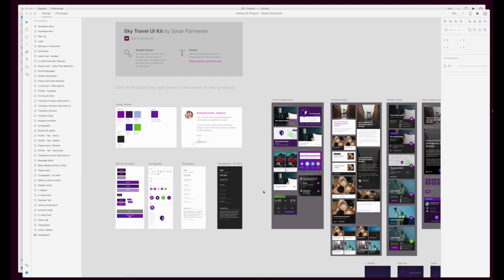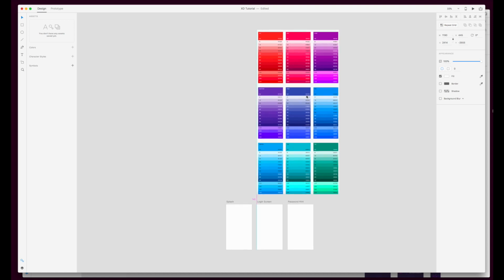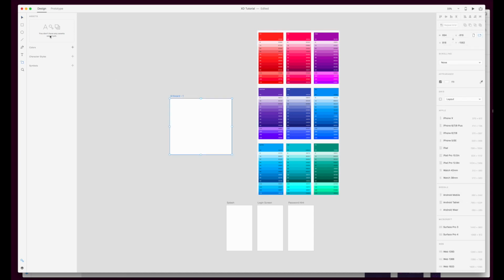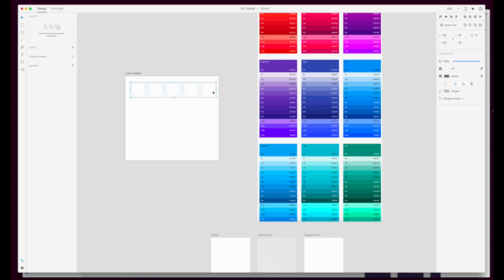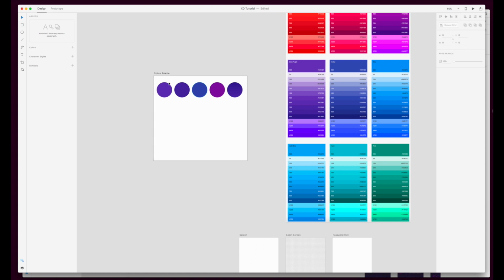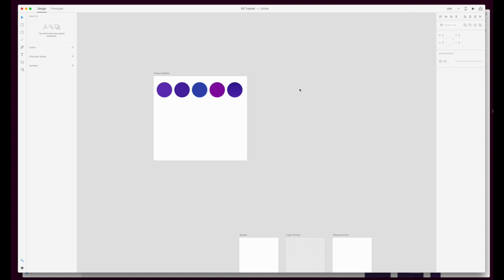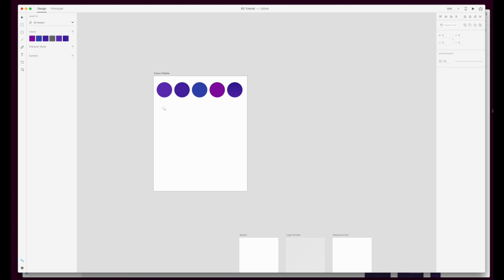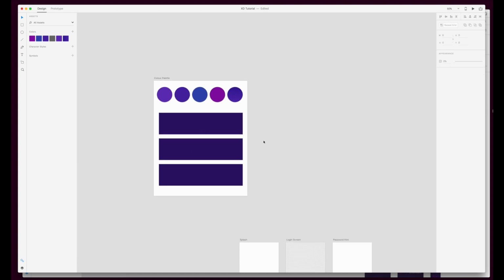How to Use Adobe XD: Creating a Cohesive Color Palette in XD | Adobe Creative Cloud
Sarah Parmenter shares tips and tricks for creating a cohesive color palette in Adobe XD.